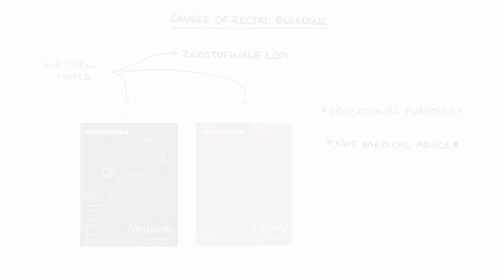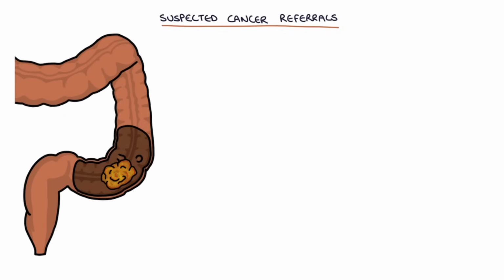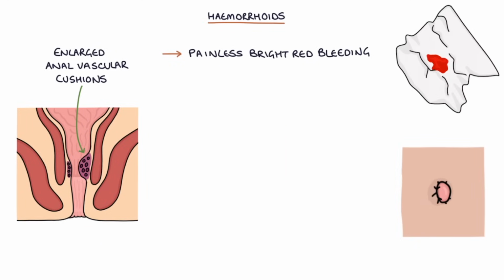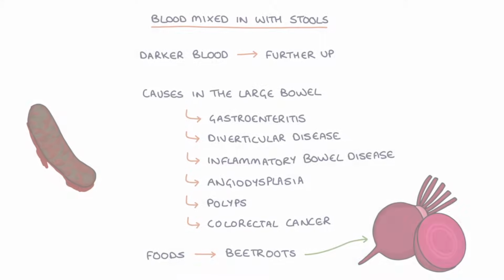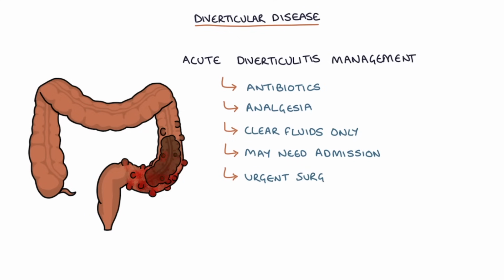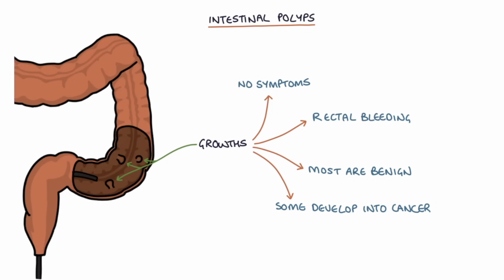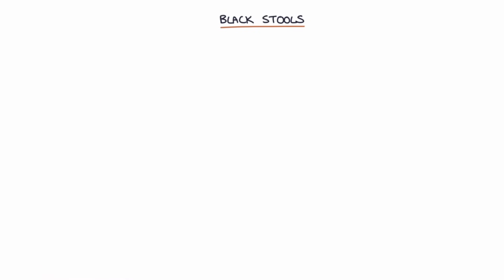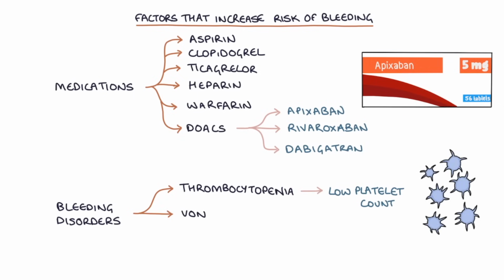Understanding the Causes of Blood in Stool (Rectal Bleeding)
This video contains a visual explanation of the causes of rectal bleeding, aimed at helping students of medicine and healthcare professionals prepare for exams.

Written notes on the topics in this video can be found